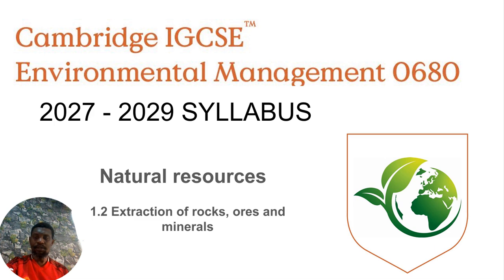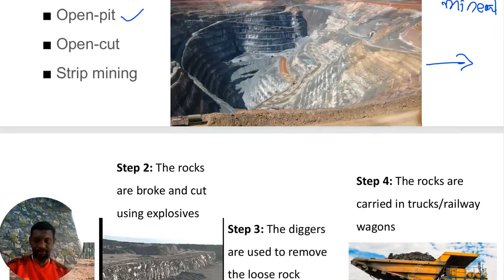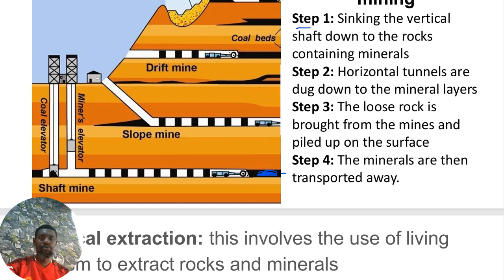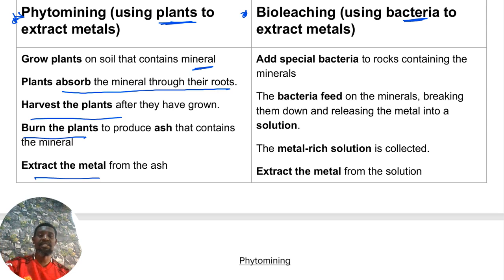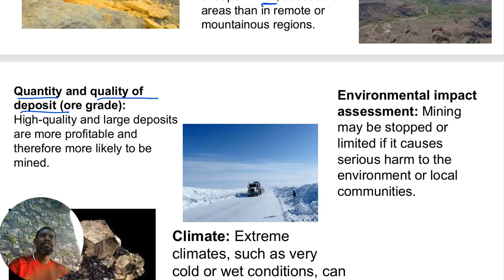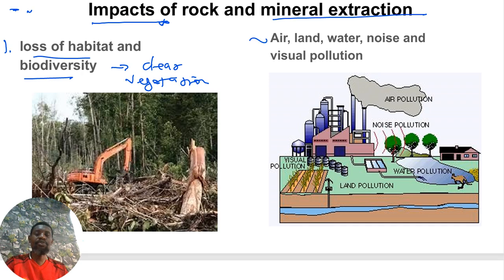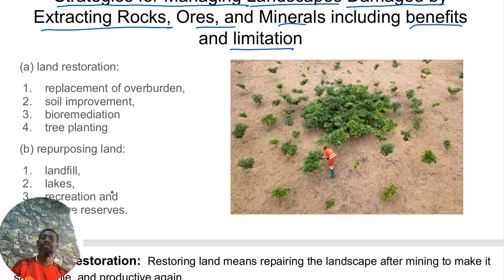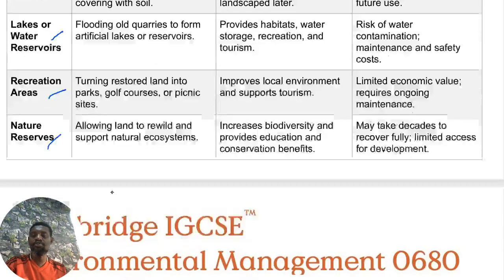IGCSE ENVIRONMENTAL MANAGEMENT Lesson 2 extraction of rocks and minerals 2027 - 2029 SYLLABUS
The following syllabus content are covered
 Define an ore as rock containing minerals and metals.
 1.2.2 Describe the methods of extracting rocks, ores and minerals from mines, limited to:
 (a) surface extraction: opencast, open-pit, open-cut and strip mining
 (b) subsurface extraction: deep mining and shaft mining
 1.2.3 Describe the factors that affect the decision to extract rocks, ores and minerals, limited to:
 (a) exploration
(b) geology
 (d) quantity and quality of deposit (ore grade)
 (e) climate
 (f) environmental impact assessment
 (g) supply and demand
(h) cost and profit.
 1.2.4  Describe and explain the environmental, economic and social impacts of extracting rocks, ores
and minerals, limited to:
 (a) loss of habitat and biodiversity
(b) air, land, noise, visual and water pollution
 (d) waste management
 (e) changes in employment opportunities
 (f) local and national economies
 (g) facilities and infrastructure.
 1.2.5  Describe strategies for managing landscapes damaged by extracting rocks, ores and minerals,
limited to:
 (a) land restoration: replacement of overburden, soil improvement, bioremediation and tree planting
(b) repurposing land: landfill, lakes, recreation and nature reserves.
 1.2.6  Discuss the benefits and limitations of strategies for managing landscapes damaged by extracting rocks, ores and minerals